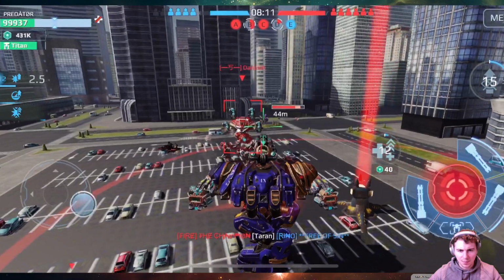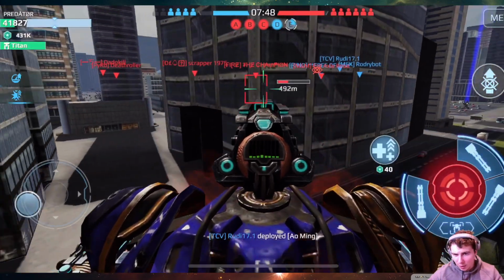Using The Inquisitor After 1 Whole Year - TRANSFORMED Into A BEAST | BEYOND GODLIKE | WR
I haven't used the Inquisitor in over a year. And It surprisingly performed well. The weakness of the bot is that it has a large slow frame that can get hit even in stealth, by alot of weapons. However, it has very good firepower, and has a long stealth period. Using the speed skills in the second game actually really helped it, as it was a running Inquisitor.Picking apart enemies 1 by 1 was very important. Enjoy

wsc55